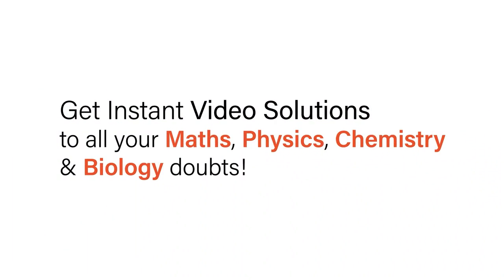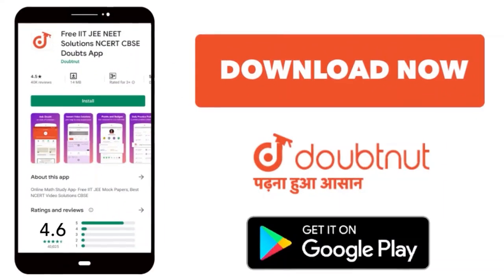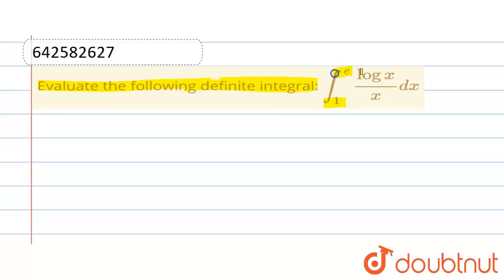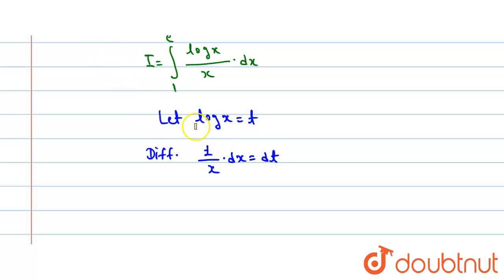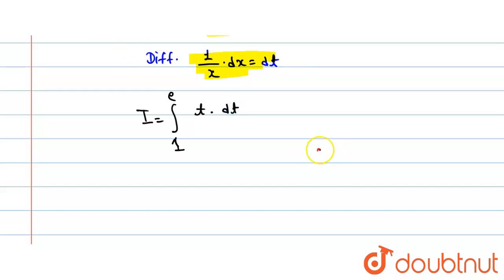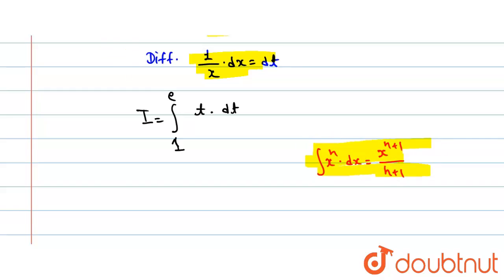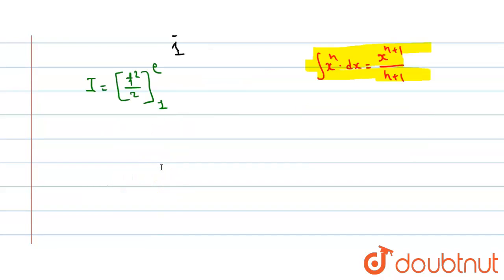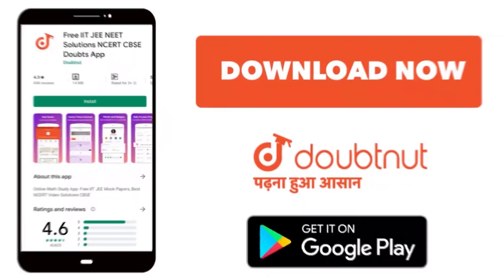Evaluate the following definite integral: int_1^e(logx)/x dx | 12 | DEFINITE INTEGRALS | MATHS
Evaluate the following definite integral: int_1^e(logx)/x dx
Class: 12
Subject: MATHS
Chapter: DEFINITE INTEGRALS
Board:CBSE

👉 Have Any Query? Ask Us.